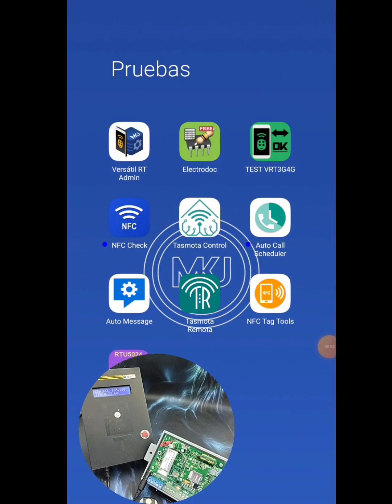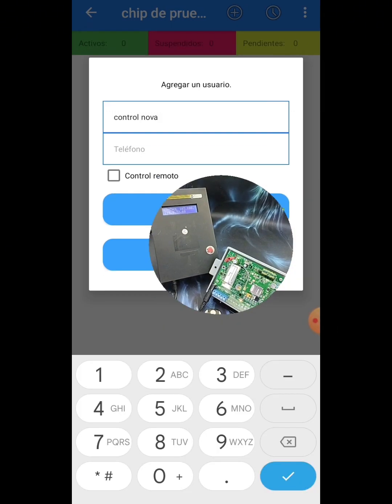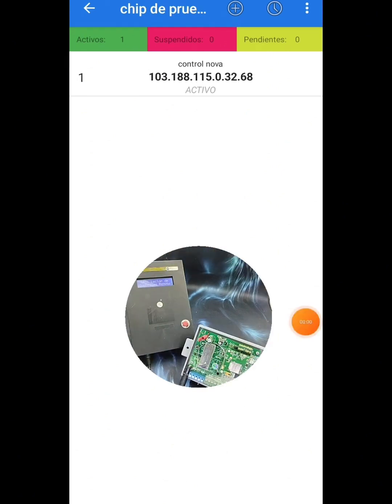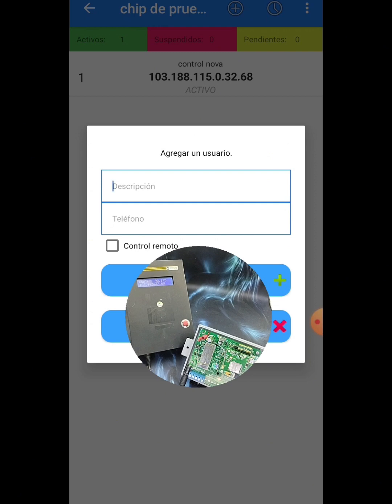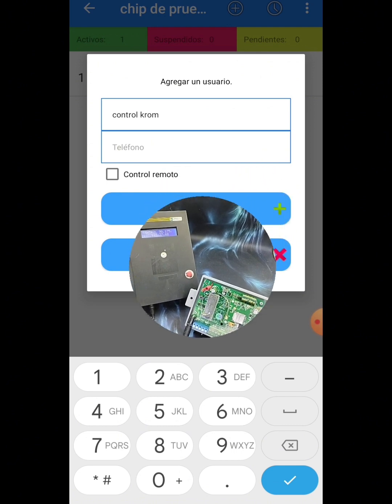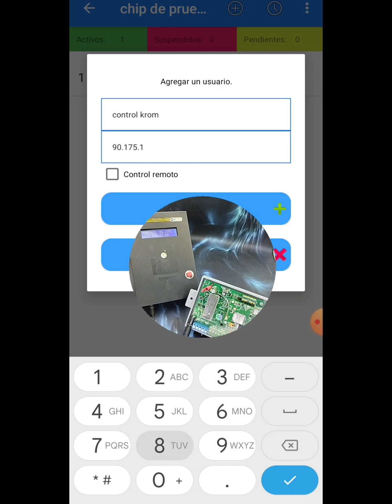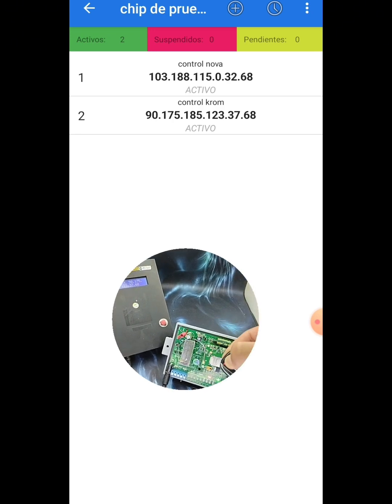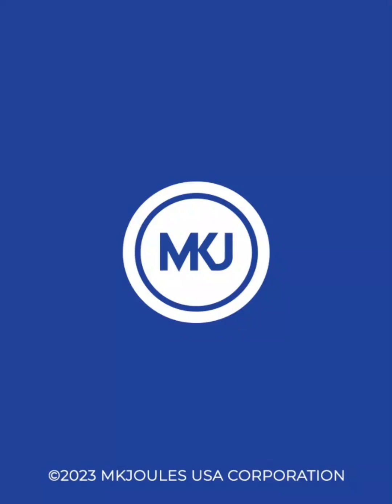Record control in VRT with the app using LC